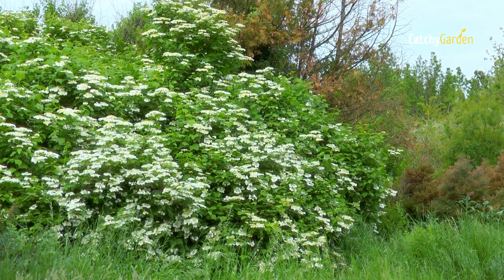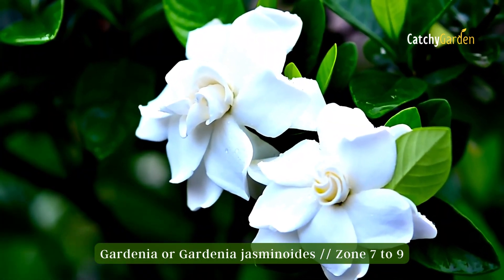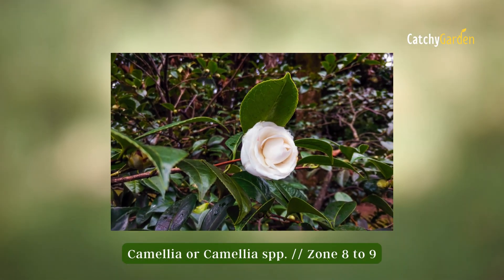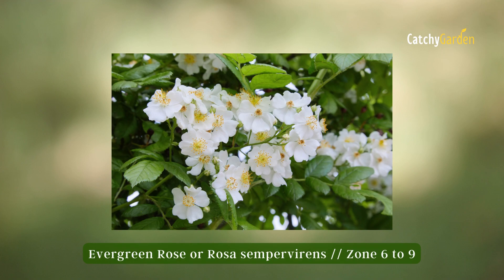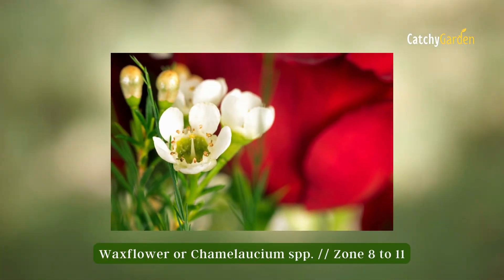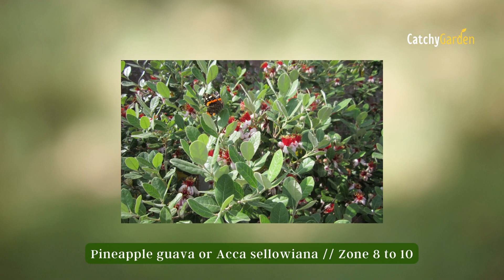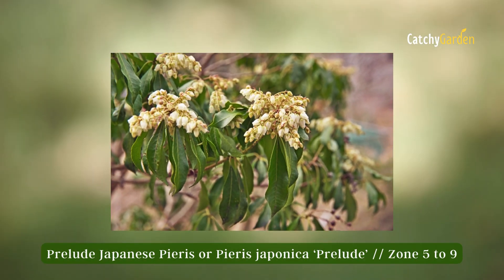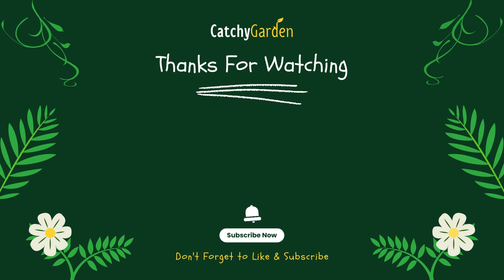Discover 6 Stunning White Flowering Evergreen Shrubs That Will Blow Your Mind! 🌱👍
Plant some evergreen shrubs with white flowers. Every year at the perfect time, the white blossoms emerge and add some cheer to the warmer months.

Here is a list of white-flowering spring shrubs that you can add to your garden this year. Stunning flowers can be found all around your location.

⏱  6 Stunning White Flowering Evergreen Shrubs That Will Blow Your Mind!
00:00 Intro
00:27 Gardenia
01:02 Camellia
01:33 Evergreen Rose
02:08 Waxflower
02:39 Pineapple guava
03:18 Prelude Japanese Pieris
03:56 Outro